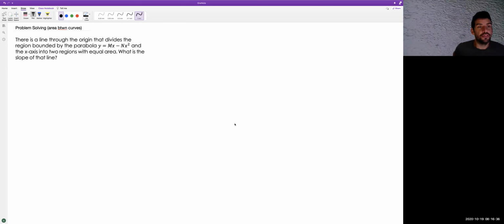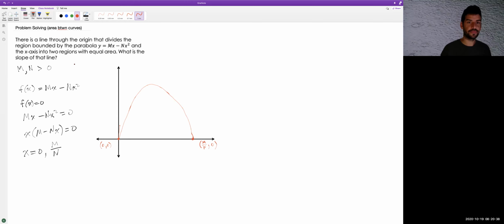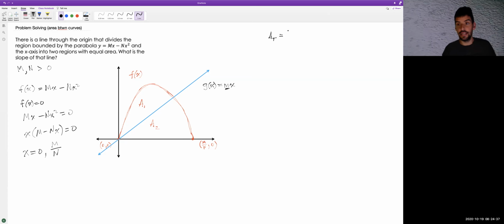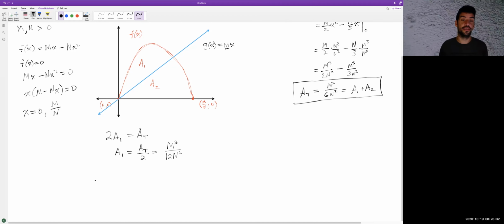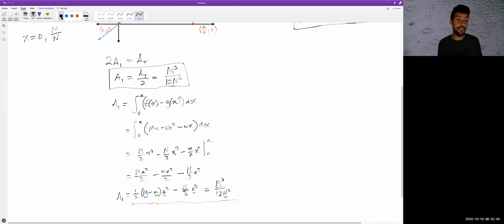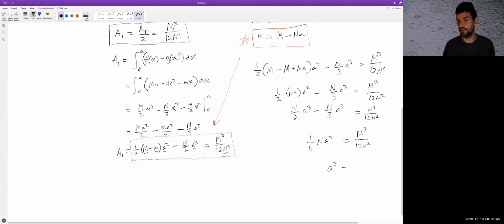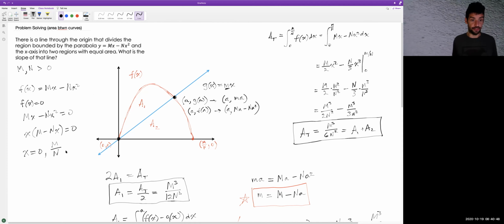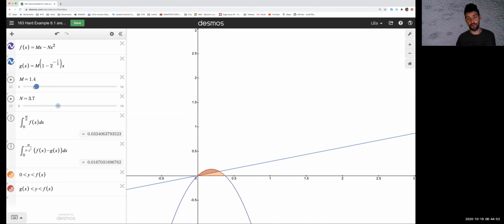152 Problem solving with area between curves